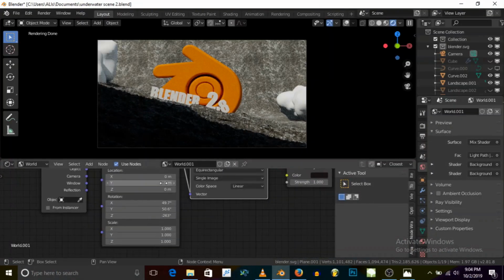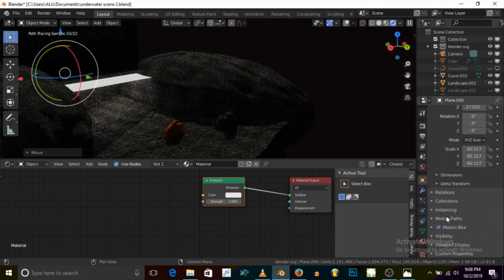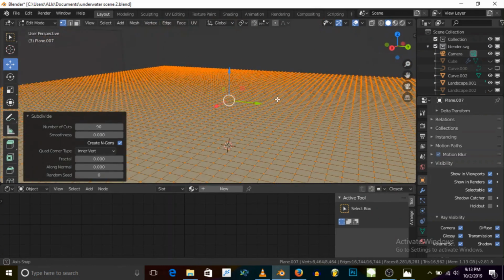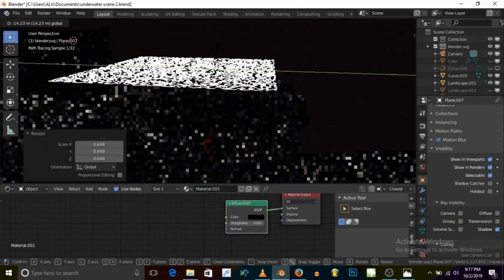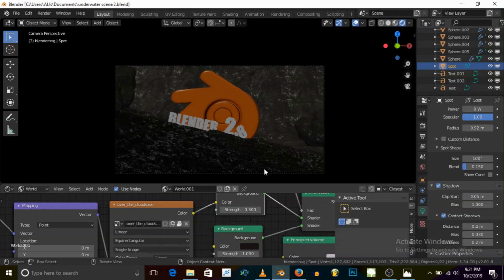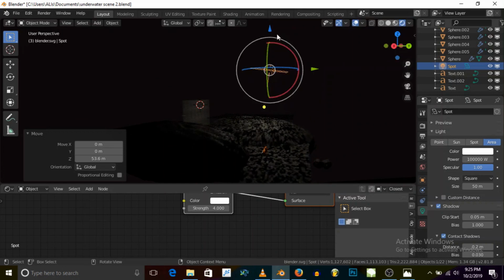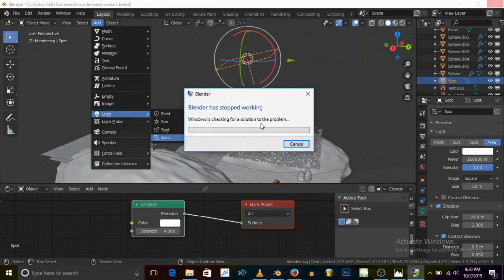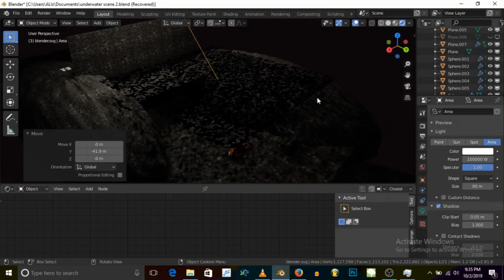BLENDER , EEVEE CREATING UNDERWATER SCENE PART 3